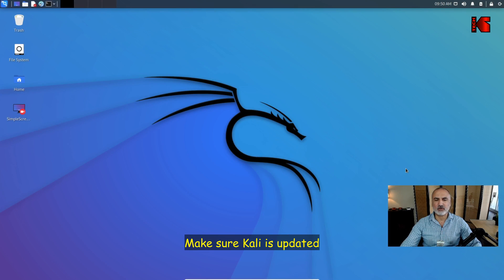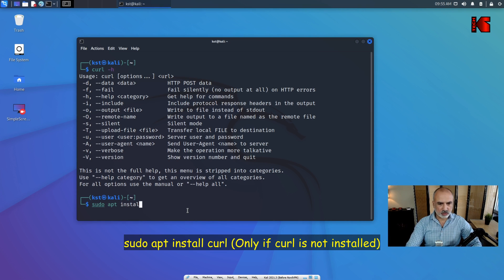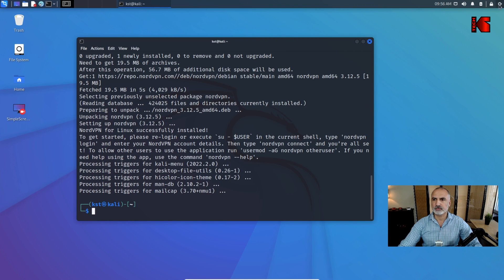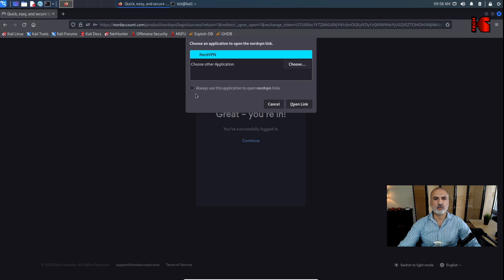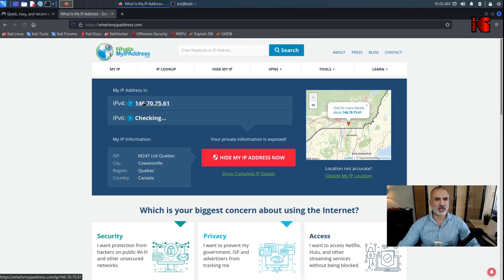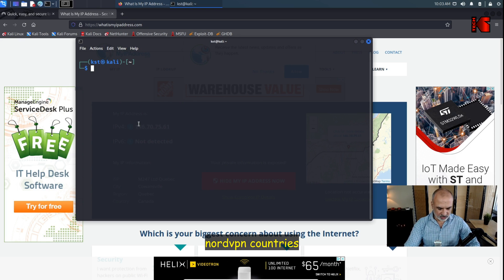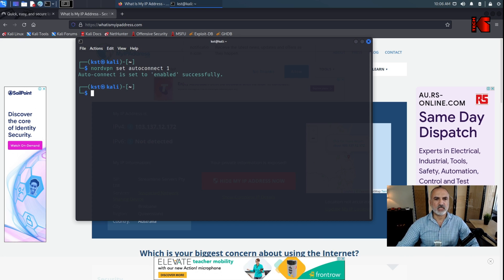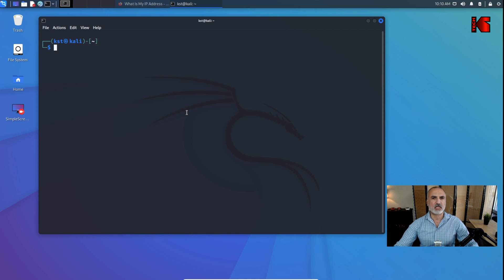How to install and setup NordVPN on Kali Linux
Setting up NordVPN on Kali Linux and performing basic setup of NordVPN on Kali linux

00:00 Intro & video topics
00:34 Update Kali
01:03 Check for curl
01:38 Install NordVPN
02:30 Login to NordVPN
03:44 Connect to NordVPN
04:37 Connect to specific country
05:45 Setting up auto-connect
07:00 Connect to Double VPN
Commands
sudo apt update && sudo apt upgrade -y
curl -h
sudo apt install curl
nordvpn login
nordvpn connect
nordvpn -h
nordvpn countries
nordvpn connect "country name"
nordvpn status
nordvpn connect Double_VPN

nord vpn on linux